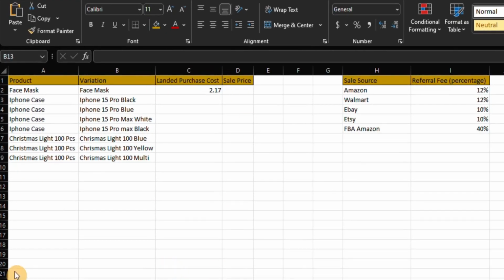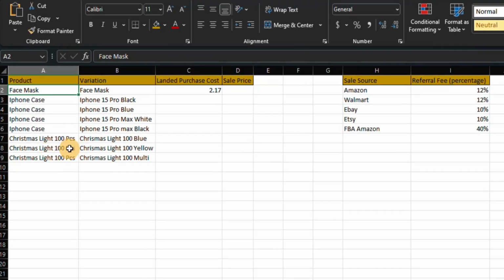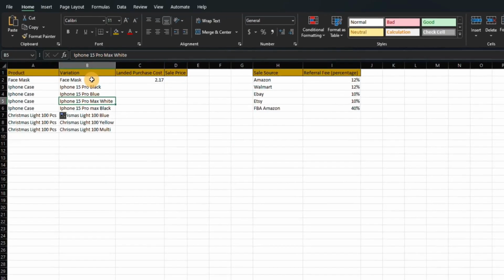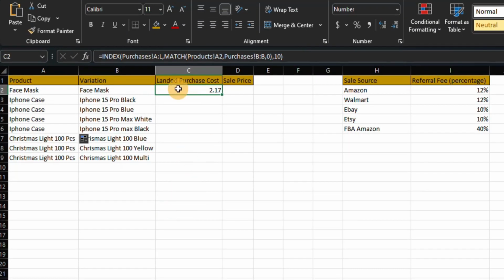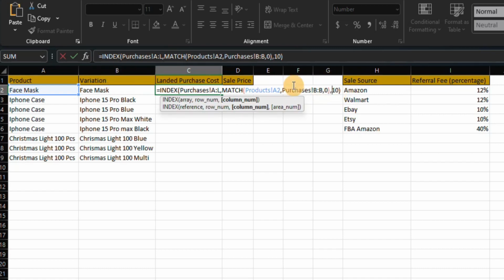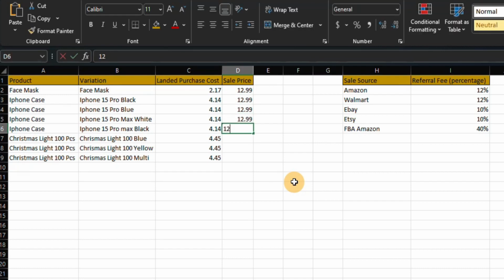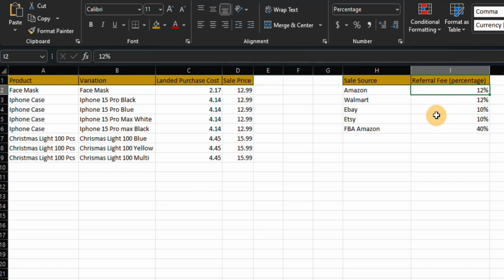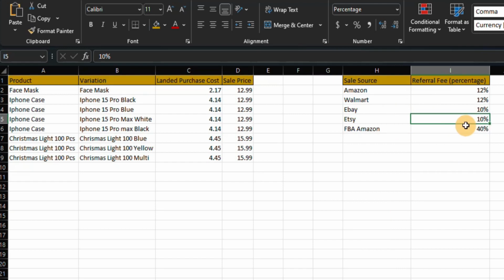EXCEL Inventory & Sales Tracker Tutorial for Amazon & E-Commerce (Part 2)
Create your custom Inventory and sales tracker on Excel for your Amazon and other E-commerce Businesses! A step-by-step tutorial to create a custom, efficient system for your e-commerce business. 📈💼

In this video, I will show you how to create your product list and its sales price and Sales channel's fees.

It is a 4 part tutorial series. This is Part 2 of the series. So, please make sure to watch all the videos to be able to create your own sales and inventory tracker.